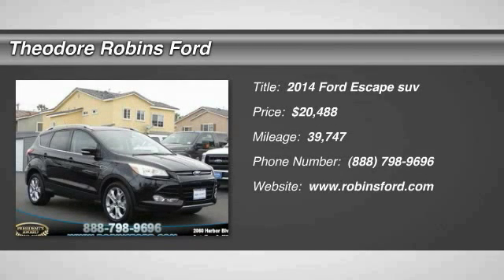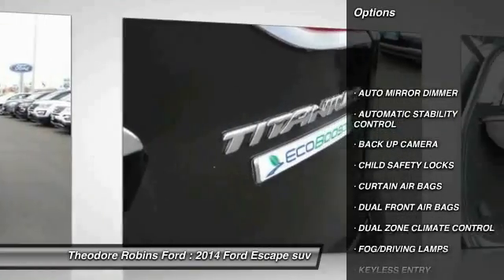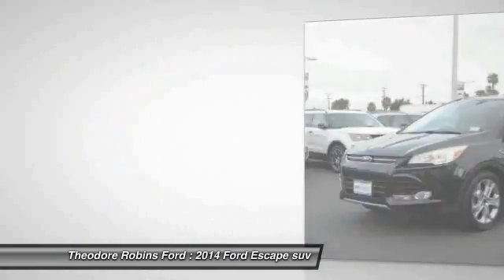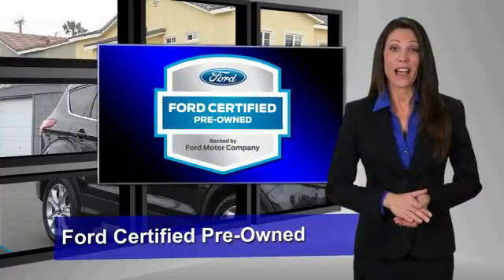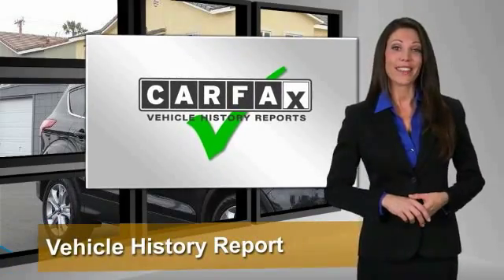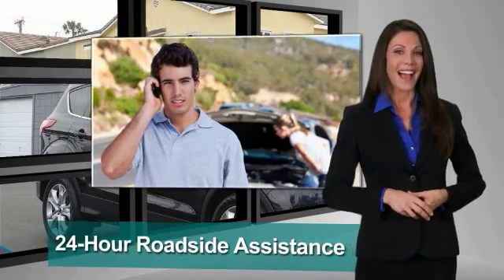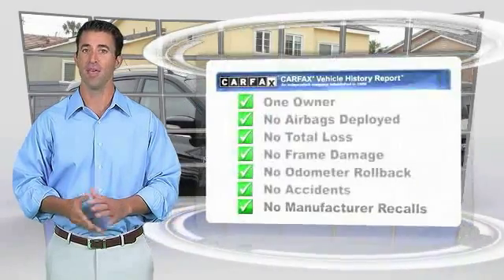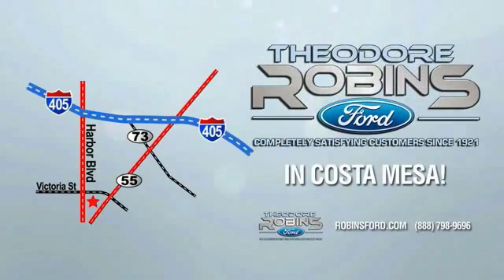2014 Ford Escape COSTA MESA,NEWPORT BEACH,HUNTINGTON BEACH & IRVINE PB49652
2014 Ford Escape FWD 4DR TITANIUM

THEODORE ROBINS FORD PROUDLY SERVING COSTA MESA, HUNTINGTON BEACH, IRVINE, NEWPORT BEACH, ORANGE COUNTY, AND SURROUNDING SOUTHERN CALIFORNIA LOCATIONS. THIS BLACK 2014 Ford ESCAPE IS EQUIPPED WITH A EcoBoost 1.6L I4 GTDi DOHC Turbocharged VCT, AUTOMATIC TRANSMISSION, AND RECEIVES AN ESTIMATED 23 City/32 Hwy MPG. 2014 Ford ESCAPE FWD 4DR TITANIUM Great fuel economy for an SUV! Looks and drives like new. Set down the mouse because this handsome 2014 Ford Escape is the high reliability SUV you've been hunting for. You just simply can't beat a Ford product. Consumer Guide 2014 credits Escape with a nicely finished interior. Completely Satisfying Customers Since 1921. Stock #: PB49652 | VIN: 1FMCU0JX6EUB49652 | 2014 Ford Escape FWD 4dr Titanium Theodore Robins Ford